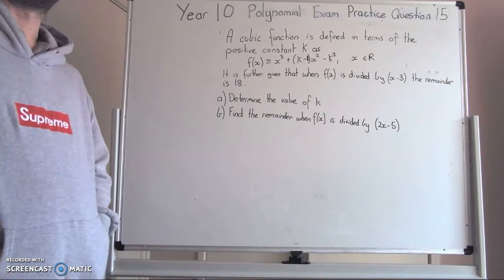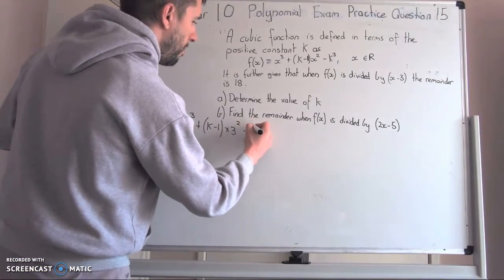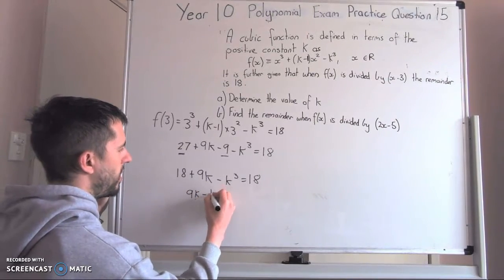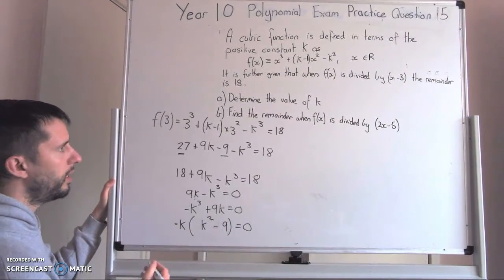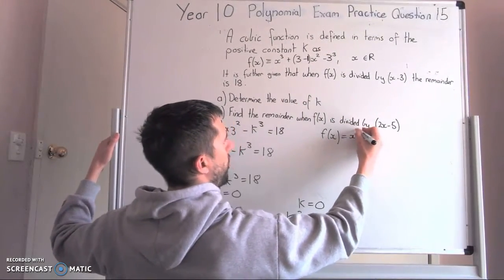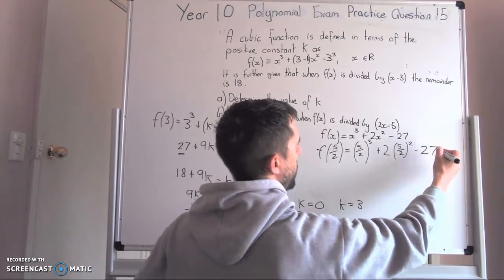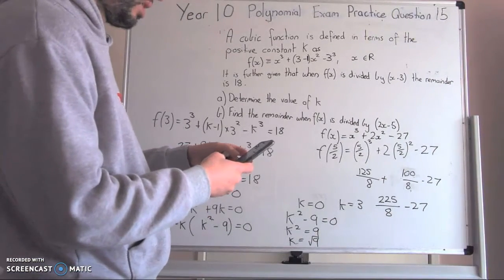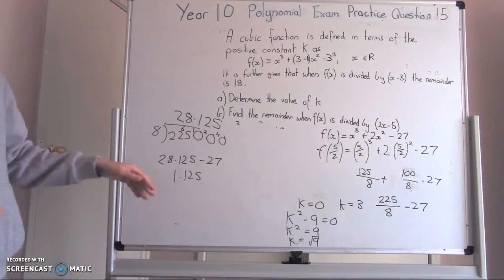Y10 Polynomial Exam Practice Question 15